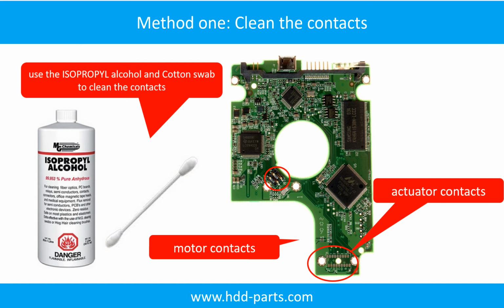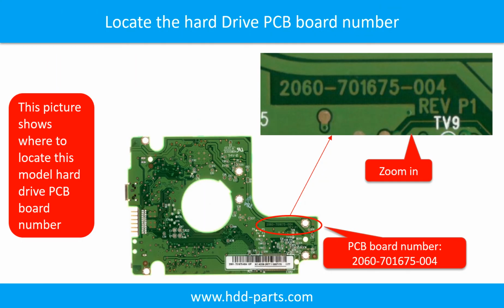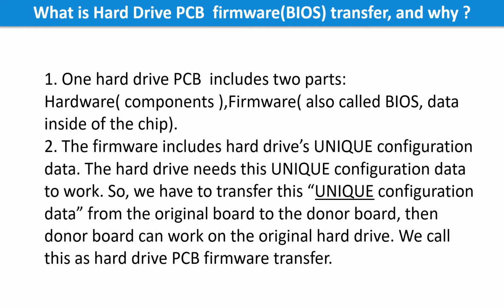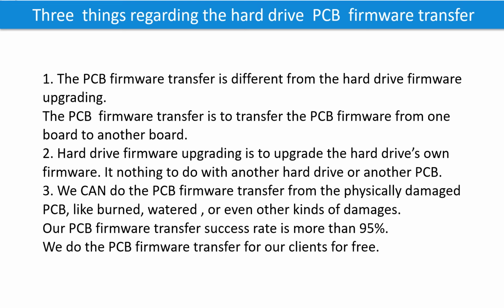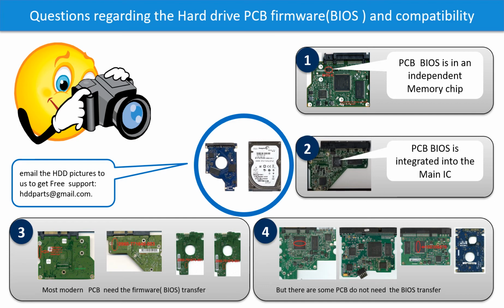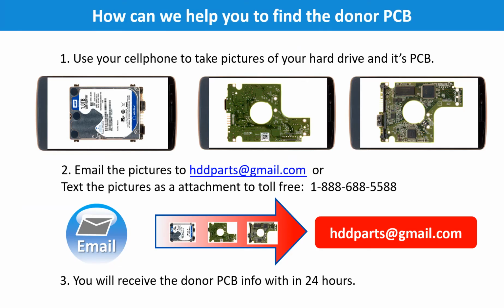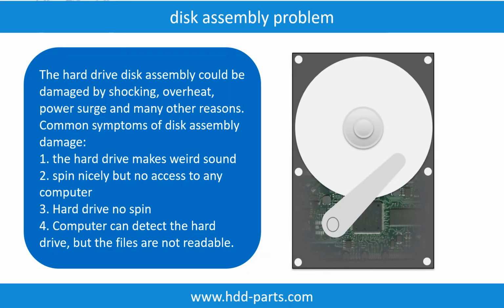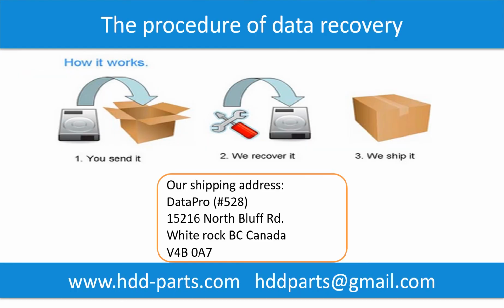WD my passport WD10TMVV WD20NMVW WD6400BMVV WD7500KMVV 2060 701675 repair data recovery